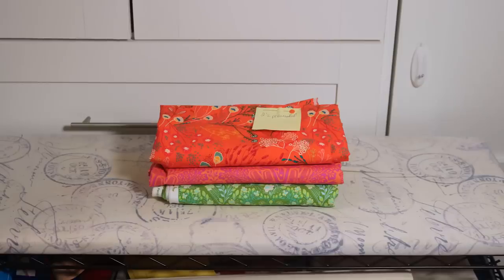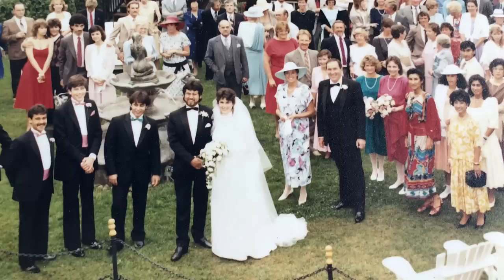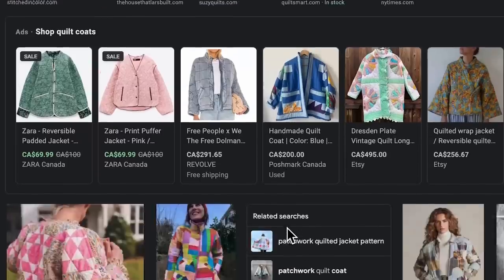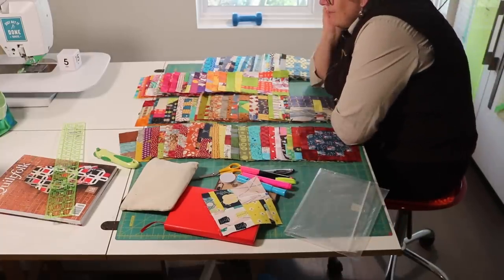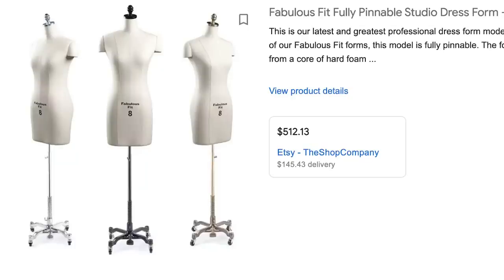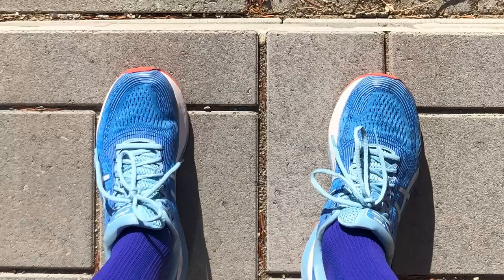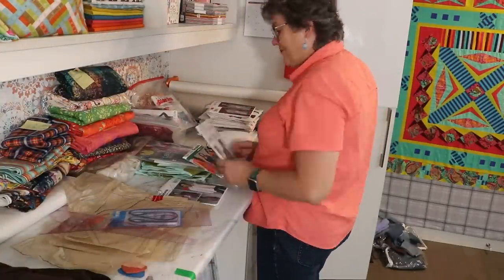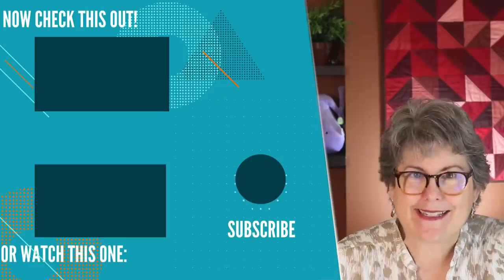🧥 MY QUILT COAT JOURNEY-GETTING STARTED 🙄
Thanks again to Noom for sponsoring this video! to take your free Noom Evaluation.

Have you ever wanted to make a project but just can’t get started? My quilt coat is one of those projects. For over a year, I haven’t gone past the planning stage. I have a couple of mental roadblocks to break through and move forward.